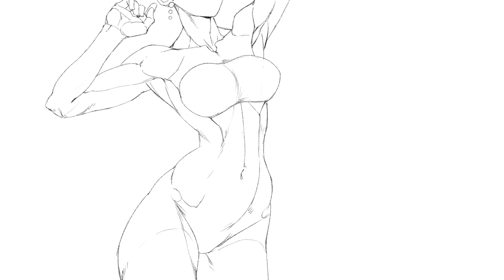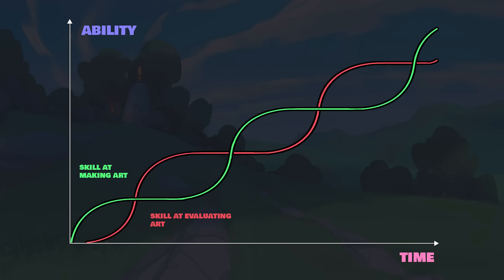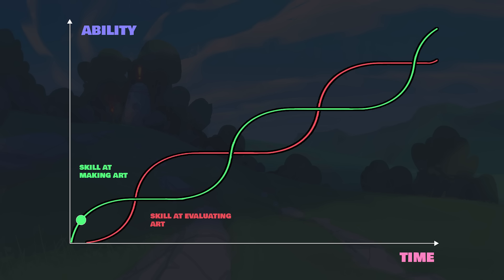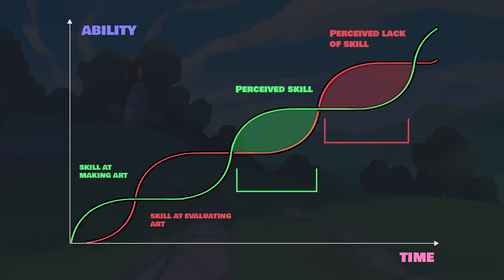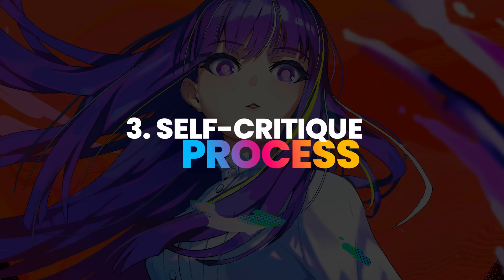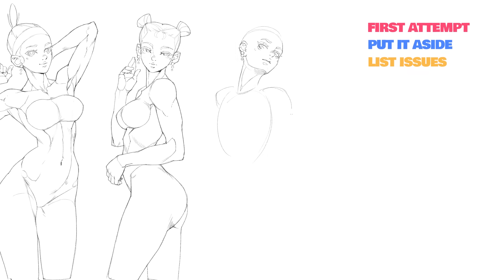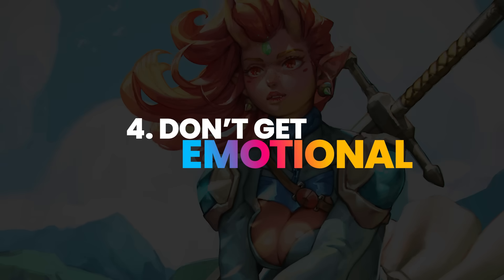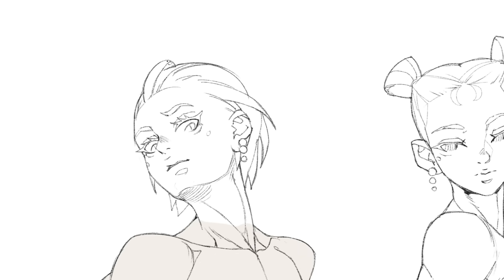Learn to give yourself BETTER FEEDBACK